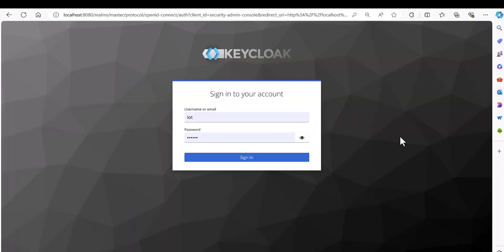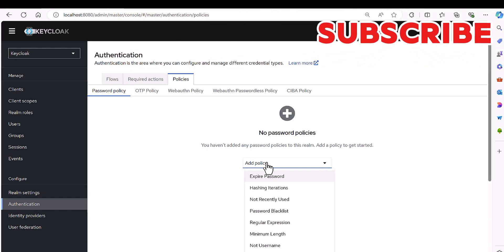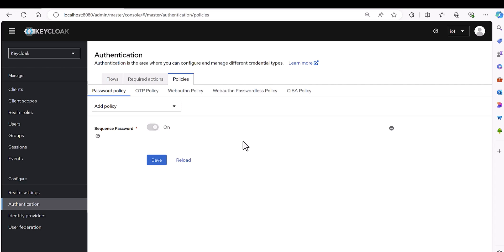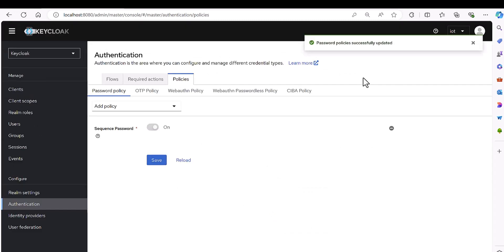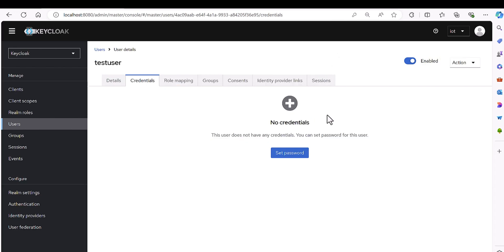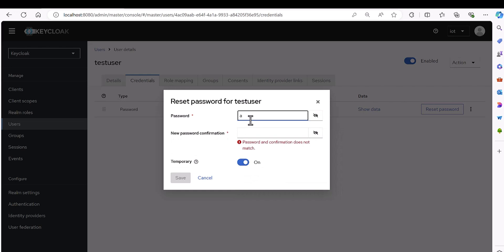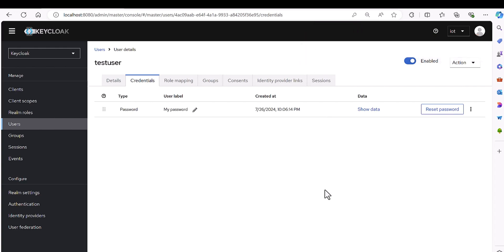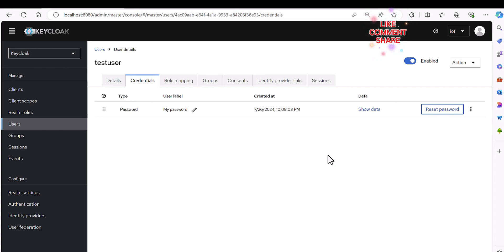How to Create Custom Password Policy in Keycloak | Episode 1: Demo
In this episode, you'll see a live demonstration of how a custom password policy can be implemented and enforced in Keycloak v.25. We’ll walk through setting up and configuring a policy that prevents users from setting passwords with sequential numbers.